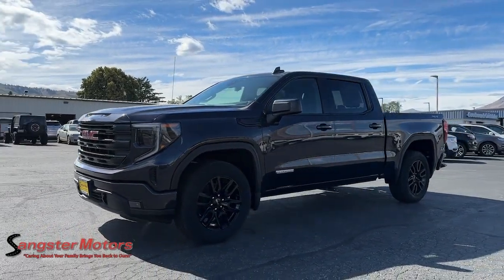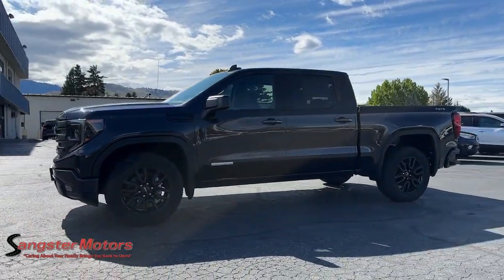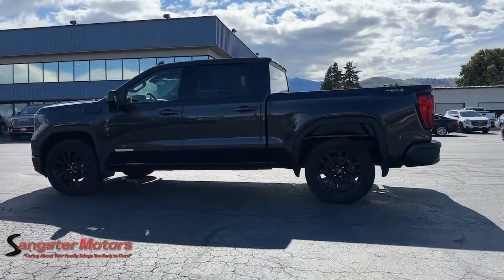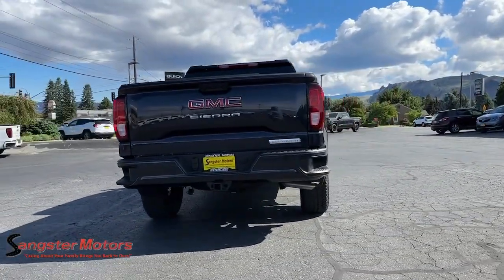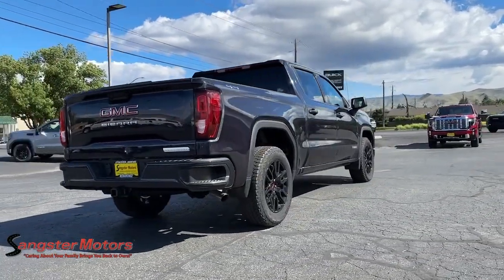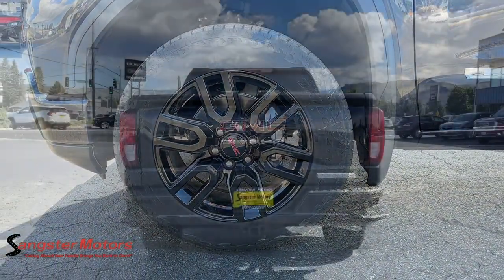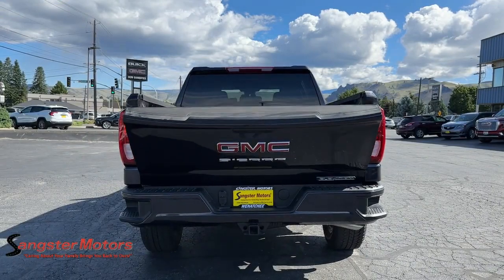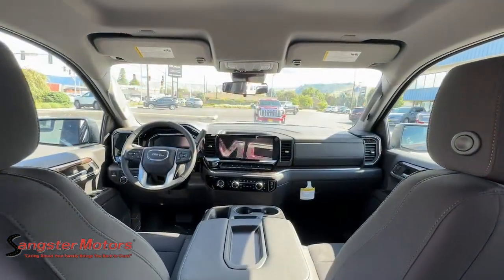2023 GMC Sierra Wenatchee, East Wenatchee, Chelan, Leavenworth, Quincy, WA 724394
Titanium Rush Metallic New 2023 GMC Sierra Elevation available in Wenatchee, Washington at Sangster Motors. Servicing the East Wenatchee, Chelan, Leavenworth, Quincy, WA area.

Sangster Motors
912 N Miller St

bEquipment/bbrThe installed navigation system will keep you on the right path. This 1/2 ton pickup is equipped with the latest generation of XM/Sirius Radio. Bluetooth technology is built into this 1/2 ton pickup keeping your hands on the steering wheel and your focus on the road. The steering wheel audio controls on the vehicle keep the volume and station within easy reach. This 1/2 ton pickup is pure luxury with a heated steering wheel. Protect this vehicle from unwanted accidents with a cutting edge backup camera system. Maintaining a stable interior temperature in the GMC Sierra is easy with the climate control system. It has a L4 2.7L high output engine. When you encounter slick or muddy roads you can engage the four wheel drive on the GMC Sierra and drive with confidence. This 1/2 ton pickup gleams with an elegant silver clear coated finish. Keep safely connected while in this 1/2 ton pickup with OnStar. You may enjoy services like Automatic Crash Response Navigation Roadside Assistance and Hands-Free Calling.brbrbPackages/bbrPreferred Equipment Group 3VL: HD Rear Vision Camera; LED Cargo Area Lighting; Remote Vehicle Starter System; 220 Amp Alternator; Electric Rear-Window Defogger; Theft Deterrent System (unauthorized Entry); Body Color Header with Gloss Black Mesh Grille Bars; Compass; GMC Pro Safety; Electrical Steering Column Lock; Trailering Package; Wireless Phone Projection; 120-Volt Instrument Panel Power Outlet; Front 40/20/40 Split-Bench Seat; 2 Charge/data USB Ports; Steering Wheel Audio Controls; 2 type-C Charge-Only Rear USB Ports; GMC Connected Access Capable; Color-Keyed Carpeting Floor Covering; OnStar and GMC Connected Services Capable; Power Front Windows with Passenger Express Down; Deep-Tinted Glass; Power Rear Windows with Express Down; SiriusXM with 360L; Single Speed Transfer Case; Power Front Windows with Driver Express Up/down; Manual Tilt-Wheel and Telescoping Steering Column; Front Frame-Mounted Black Recovery Hooks; Keyless Open and Start; Wi-Fi Hotspot Capable; Push Button Start; 2.7L Turbo High-Output Engine; Auto-Locking Rear Differential; Power Door Locks. 3 Years of OnStar & Connected Services Plan. 275/60R20SL AT BW Tires. **Equipment listed is based on original vehicle build and subject to change. Please confirm the accuracy of the included equipment by calling the dealer prior to purchase.**
C5W,GU6,G6M,L3B,MQE,NE1,QAE,RD3,R6J,R6W,R7N,Preferred Equipment Group 3VL: HD Rear Vision Camera; LED Cargo Area Lighting; Remote Vehicle Starter System; 220 Amp Alternator; Electric Rear-Window Defogger; Theft Deterrent System (unauthorized Entry); Body Color Header with Gloss Black Mesh Grille Bars; Compass; GMC Pro Safety; Electrical Steering Column Lock; Trailering Package; Wireless Phone Projection; 120-Volt Instrument Panel Power Outlet; Front 40/20/40 Split-Bench Seat; 2 Charge/data USB Ports; Steering Wheel Audio Controls; 2 type-C Charge-Only Rear USB Ports; GMC Connected Access Capable; Color-Keyed Carpeting Floor Covering; OnStar and GMC Connected Services Capable; Power Front Windows with Passenger Express Down; Deep-Tinted Glass; Power Rear Windows with Express Down; SiriusXM with 360L; Single Speed Transfer Case; Power Front Windows with Driver Express Up/down; Manual Tilt-Wheel and Telescoping Steering Column; Front Frame-Mounted Black Recovery Hooks; Keyless Open and Start; Wi-Fi Hotspot Capable; Push Button Start; 2.7L Turbo High-Output Engine; Auto-Locking Rear Differential; Power Door Locks,3 Years of OnStar & Connected Services Plan,275/60R20SL AT BW Tires,Apple CarPlay/Android Auto smart device wireless mirroring,Forward Collision Alert with Automatic Braking,Front Pedestrian Braking,Wi-Fi Hotspot capable mobile hotspot internet access,HD Rear Vision Camera rear mounted camera,Lane Keep Assist with Lane Departure Warning,Predictive brake assist system,Cruise control with steering wheel mounted controls,Integrated navigation system with voice activation,Keyfob remote engine start,Heated steering wheel,Heated driver and front passenger seats,Primary monitor touchscreen,Driver seat power reclining, lumbar support, cushion tilt, fore/aft control and height adjustable control,AutoTrac part-time 4WD,2.7L I-4 gasoline direct injection, DOHC, variable valve control, intercooled turbo, engine with cylinder deactivation a